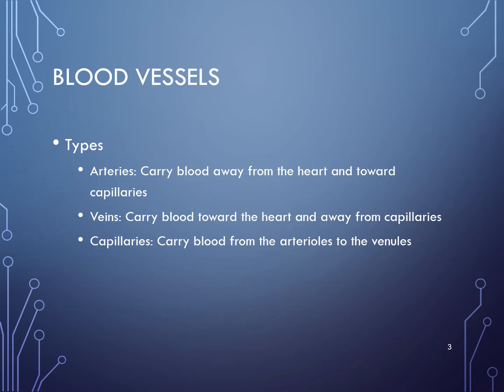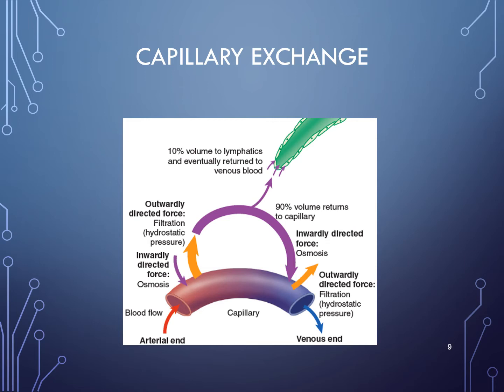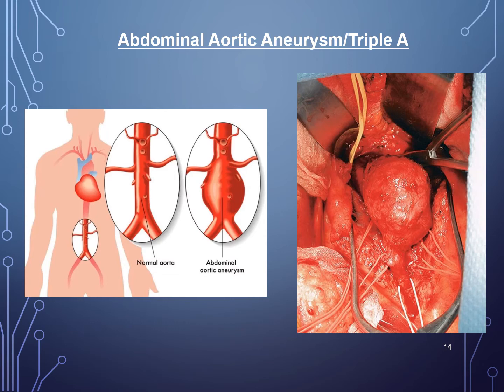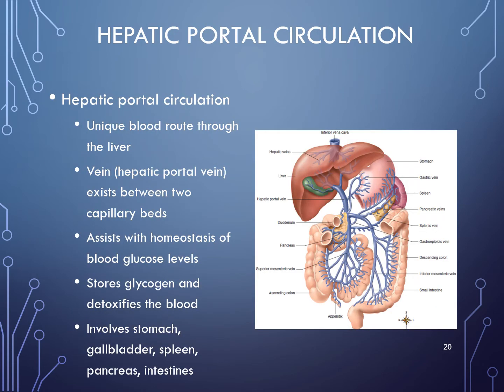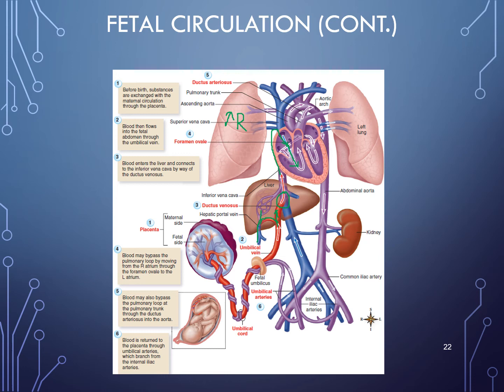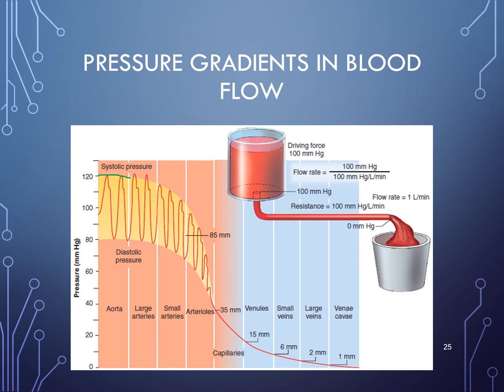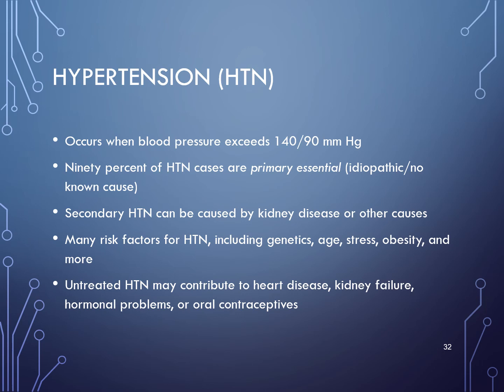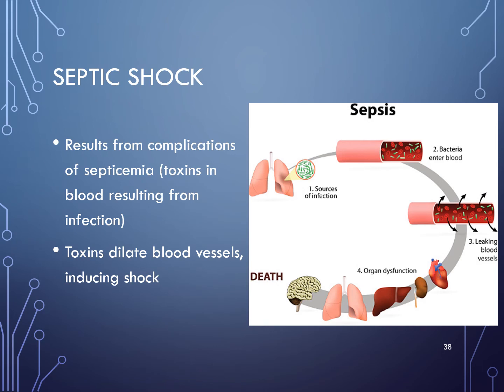CH15 Circulation of Blood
This recorded lecture will provide an overview of the circulation of blood.